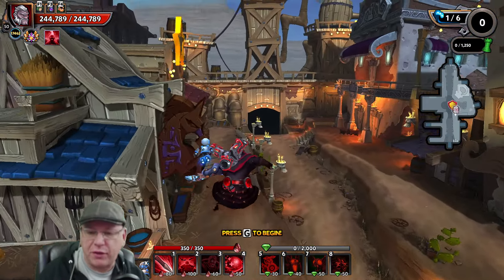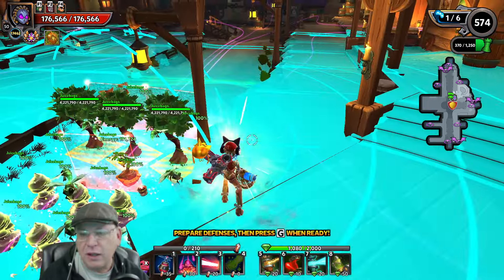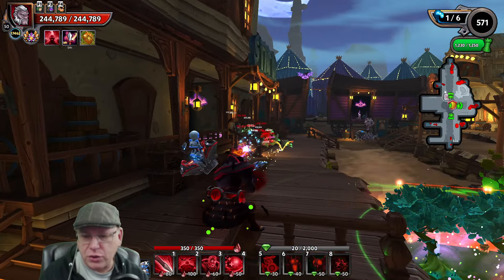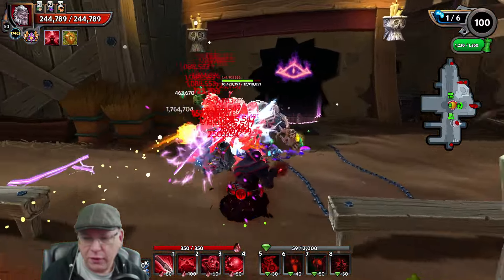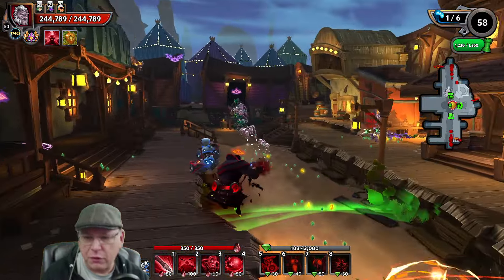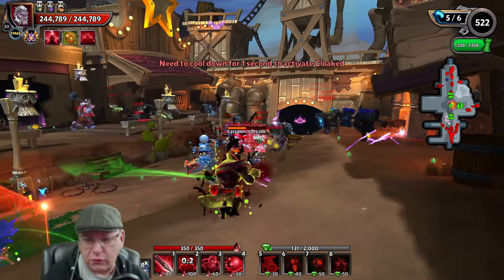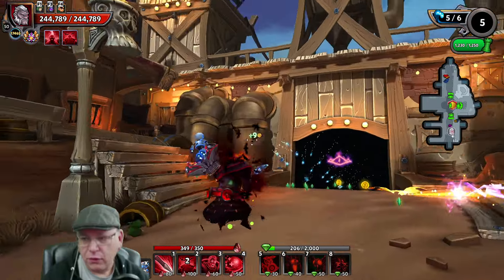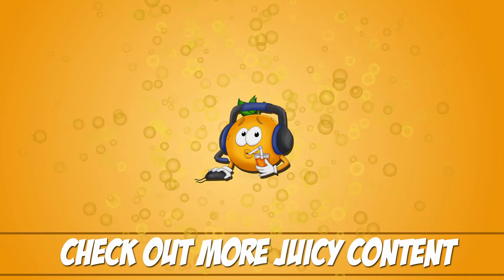DD2 - Bees Head West! Chaos 10 VS Hornet's Nest!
Taking the Bees out for a spin in the Wild West of Dungeon Defenders II!